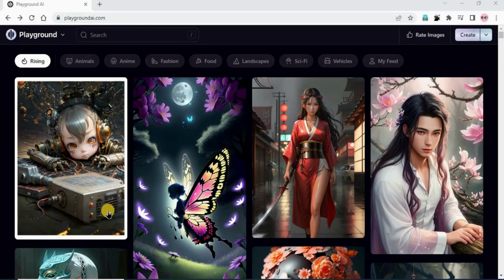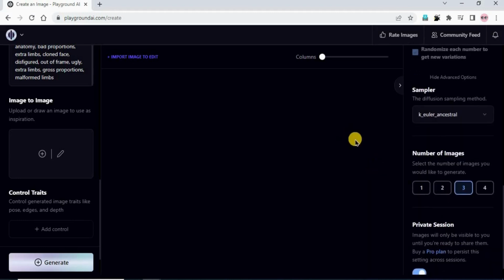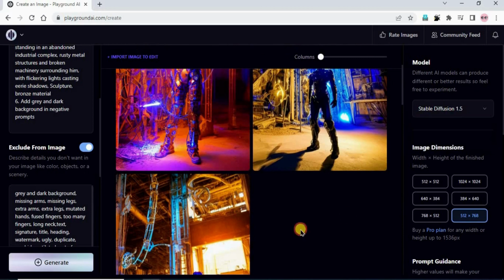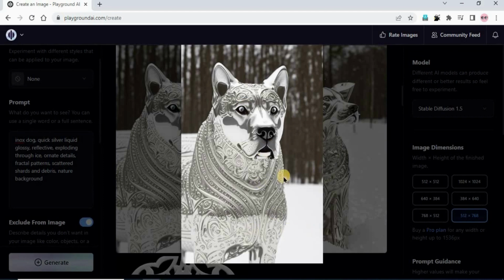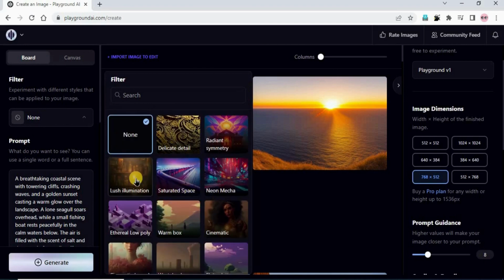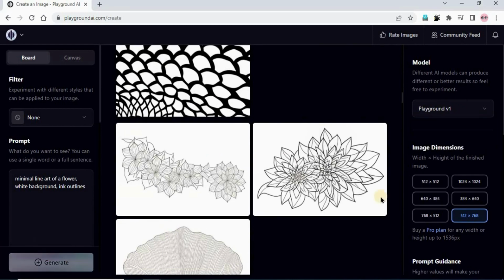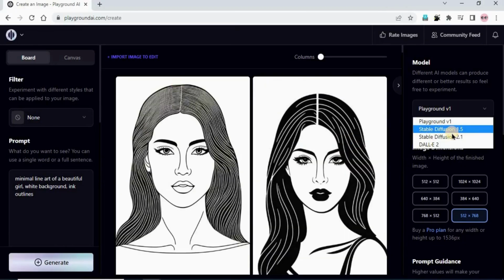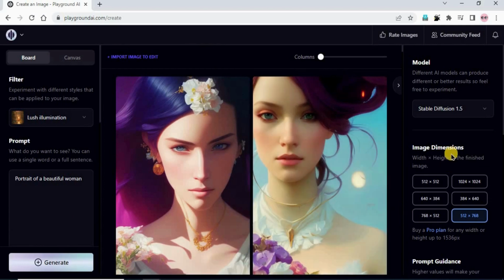🔴Playground V1 - The Game Changing AI Model(FREE)😲 | Playground AI Tutorial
Hi,
In this tutorial, I will show you the amazing things you can do with Artificial Intelligence using Playground V1. You'll learn how to use this free AI model to make your projects better. We'll guide you step-by-step on how to use its advanced AI tools to be more creative and get more done. Playground V1 is a game-changing tool that will totally change the way you work. Join us now on this exciting AI journey and see all the awesome things it can do!

🔴 **Other Prompts**
Prompt 1: A cyborg man with glowing blue cybernetic eyes and intricate mechanical limbs, standing in an abandoned industrial complex, rusty metal structures and broken machinery surrounding him, with flickering lights casting eerie shadows, Sculpture, bronze material

Prompt 2: inox dog, quick silver liquid glossy, reflective, exploding through ice, ornate details, fractal patterns, scattered shards and debris, nature background

Prompt 3: A breathtaking coastal scene with towering cliffs, crashing waves, and a golden sunset casting a warm glow over the landscape. A lone seagull soars overhead, while a small fishing boat rests peacefully in the calm waters below. The air is filled with the scent of salt and the sound of seagulls calling. The atmosphere is serene and tranquil, inviting viewers to immerse themselves in the beauty of nature. Photography, wide-angle lens

Prompt 4: minimal line art of a flower, white background, ink outlines
Prompt 5: line art of a beautiful girl, white background, ink outlines
Prompt 6: Portrait of a woman, analog style, bokeh, painted background, soft lighting
Prompt 7: Portrait of a woman analog style, pretty, village background
Prompt 8: Portrait of a woman analog style, pretty, futuristic, city background

🔴 **Timestamps** 🔴

00:00 - Introduction To Playground V1 Model
00:30 - Basic Settings For Playground V1
02:09 - Trying Out Different Prompts and Comparison
07:57 - Generate Line Art
09:34 - Generate Line Art Of Beautiful Girl
11:28 - Generate Beautiful Girl's Portraits(Lush Illumination Filter)